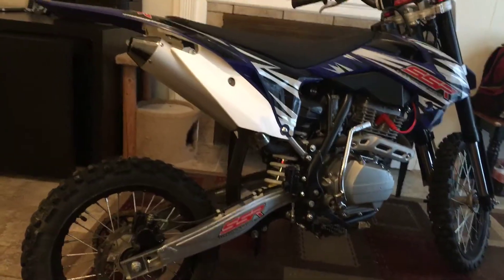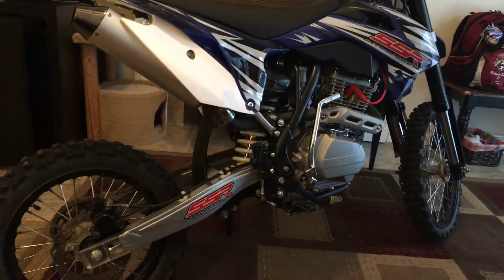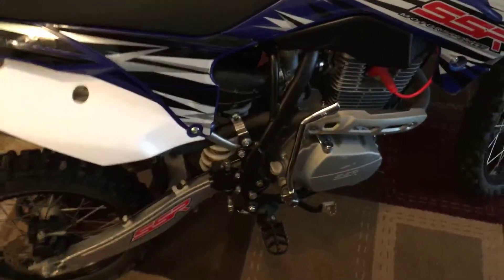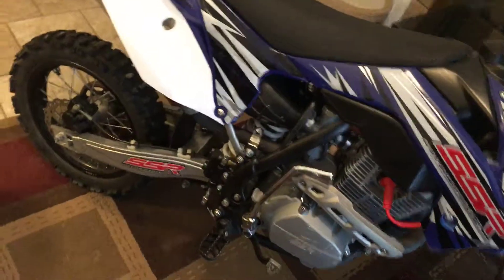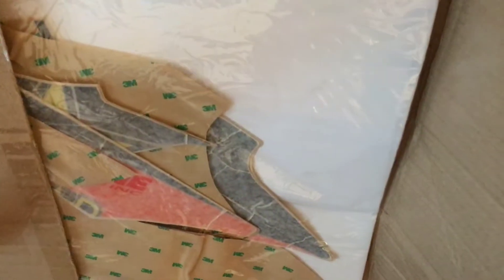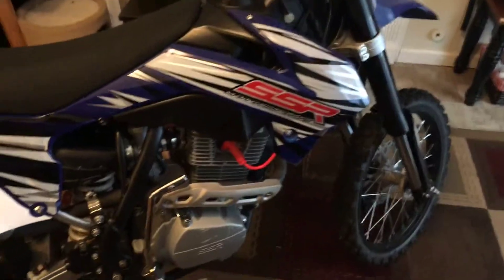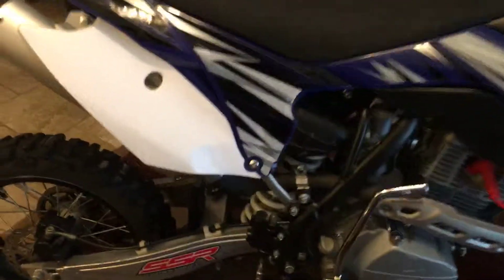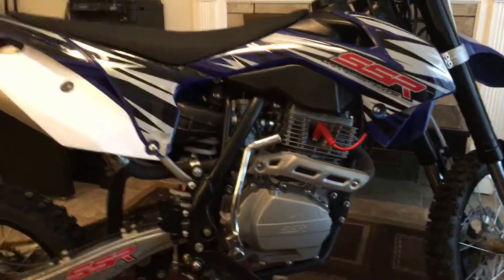Ssr 150 ssr 150 parts and mods for dirt bike before and after modifications